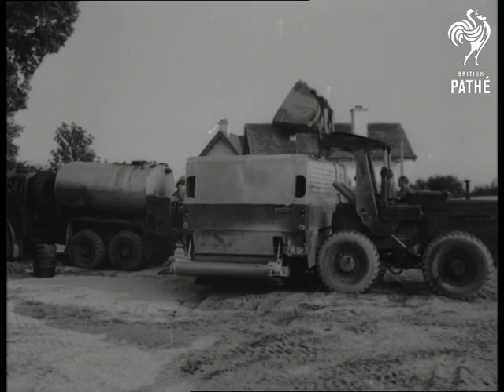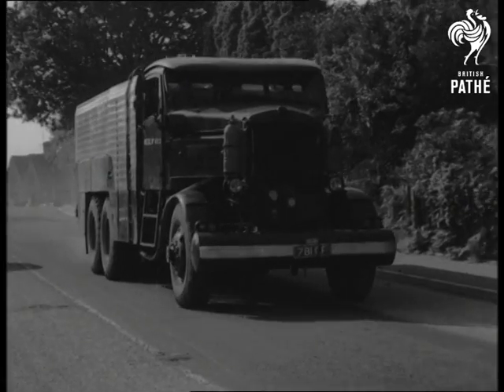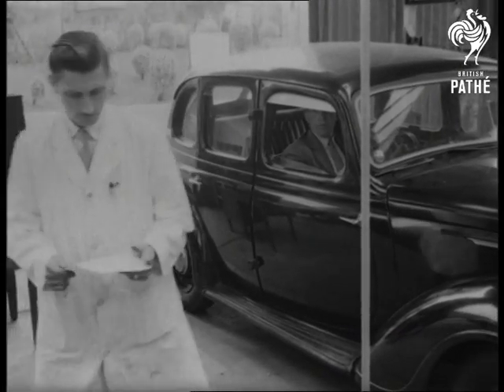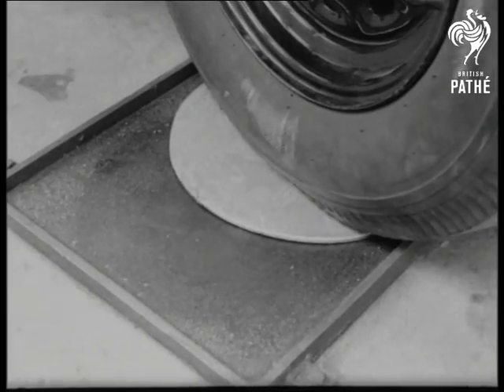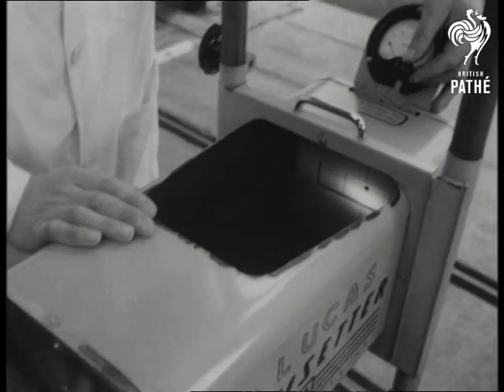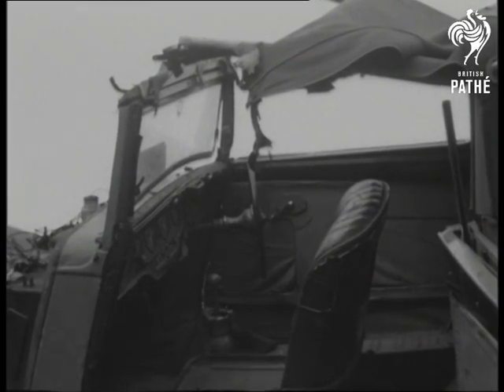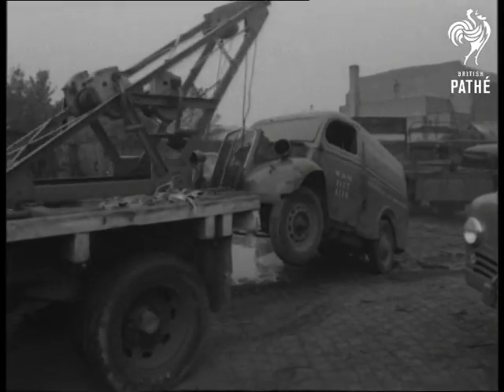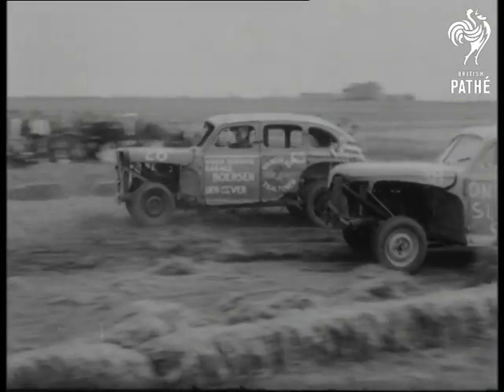All Roads Have End (1960)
All Roads Have End. Hampshire.

L/S Government appointed vehicles testing station in Hendon. L/S Man sitting in his car while attendant takes a sheet from him and walks away to start testing the vehicle. M/S. Mechanic at device which registers the efficiency of the brakes. C/U Car wheel turning slowly on rollers. C/U Dial needle registering just short of the required mark. L/S The car moving forward over pit. Several mores shots of various parts of the car being tested for safety. L/S The car moving out of the testing bay and stopping front of office. M/S Man getting out of car and walking into the office.

L/S Cars piled high in a breaker yard. L/S Old wreck on top of the pile. L/S Worker using oxy acetylene torch for cutting the metal of old cars. M/S Man using sledge hammer to break wing off old car. M/S Man putting car wheel into crushing device. M/S The press moving down on the metal. L/S A cube of compressed metal being ejected from the machine. L/S Wrecked van being towed into the yard. L/S an old car being driven into the yard. L/S The owner talking to the breaker. C/U The breakers hands handling the car owner two pounds camera pan as the owner walks away leaving his car.

L/S Pan a stock car race in progress. L/S Stock car going past camera. L/S Two stock cars having had a collision sliding across the track together. C/U One of the car wheels spinning in the mud. L/S Man trying to shift the cars which are locked together.  Another car comes up and hits one of the cars. M/S Two cars going past camera nose to tail. L/S Two cars in collision. L/S Two cars colliding. L/S Men jumping on back bumper of a car from which smoke is pouring from the hub of the near-side rear wheel the tyre having been burnt off. L/S Car coming towards camera with only the hub left of its off side front wheel which is churning up mud. L/S The car going into a ditch with a tremendous splash the engine is smoking.
 FILM ID:1706.23